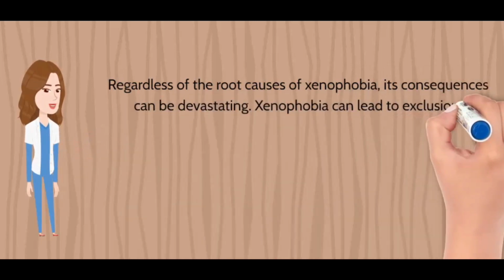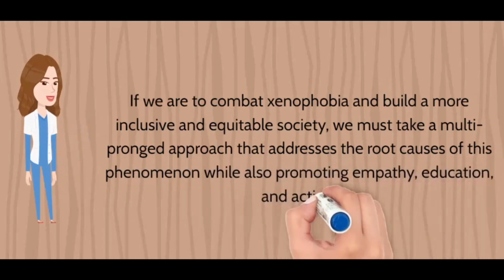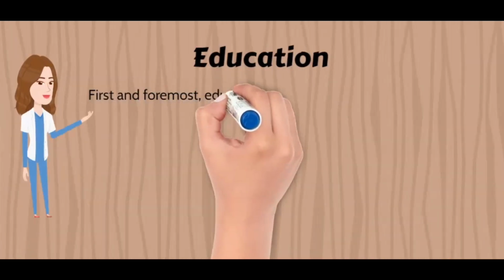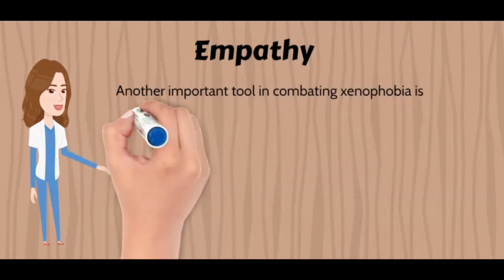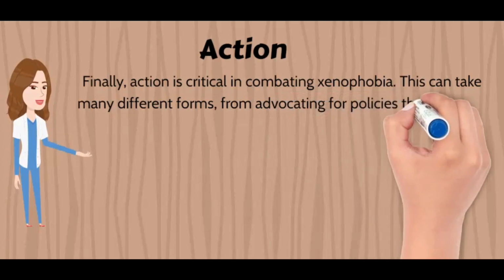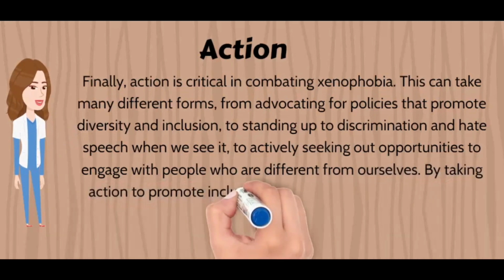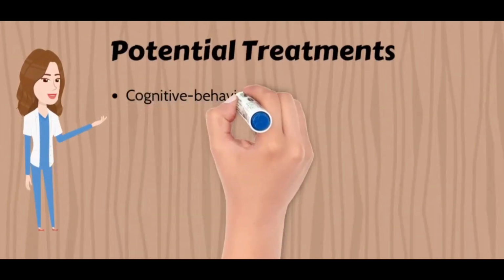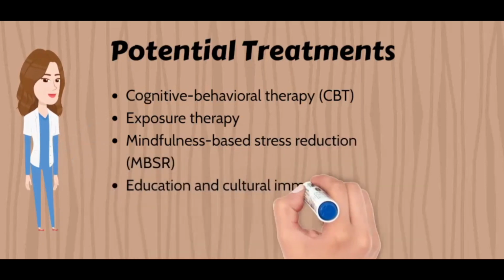Xenophobia (Fear Of Unknown)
It's time to overcome fear and prejudice. Explore the devastating impact of xenophobia with this thought-provoking video. Learn how cross-cultural understanding can lead to more inclusion, compassion, and harmony in the world. Hear how the communities affected by these issues are finding ways to make a difference. Pass your knowledge on and take action today!
Its an animated video referring to xenophobia.